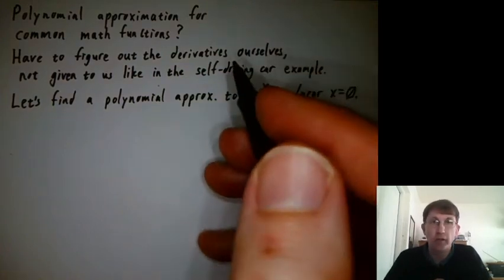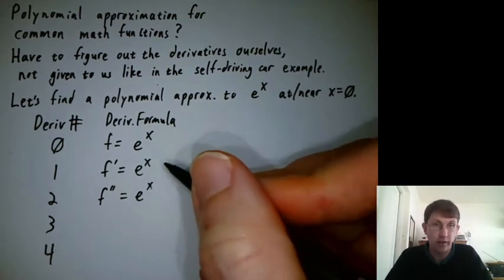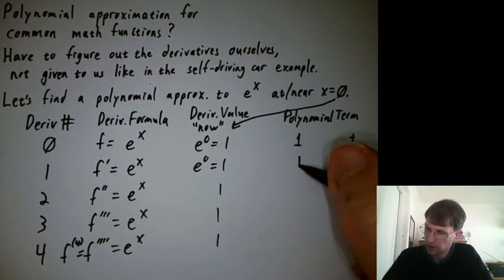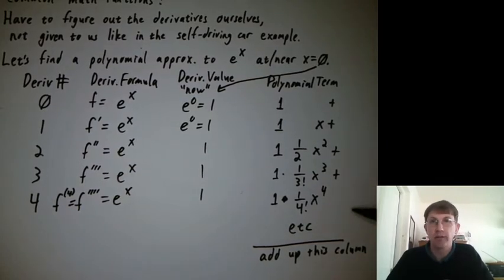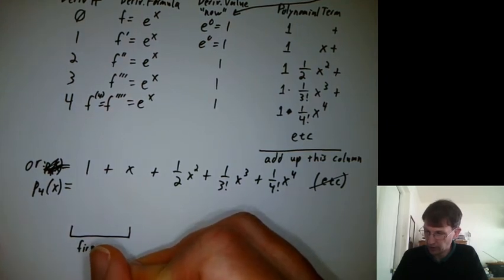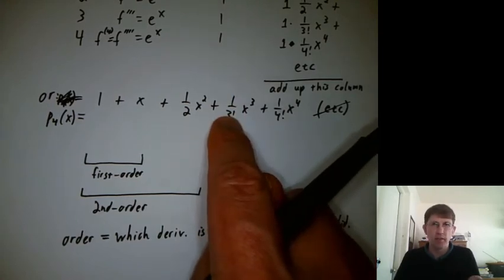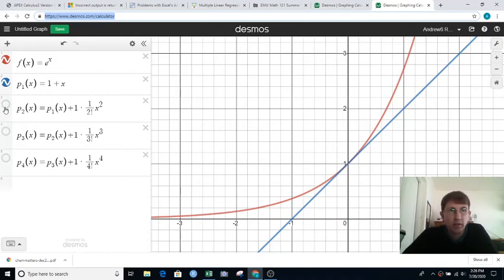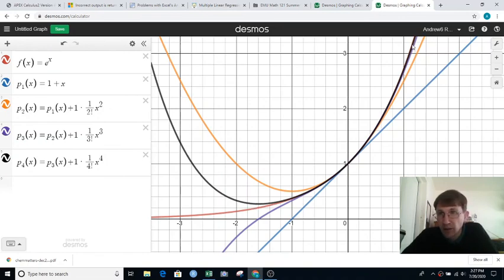math121 ch87e approximating exp x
Now turning from a physics application to a common mathematical function that it sure would be nice to have a polynomial approximation for: e^x, also called exp(x).